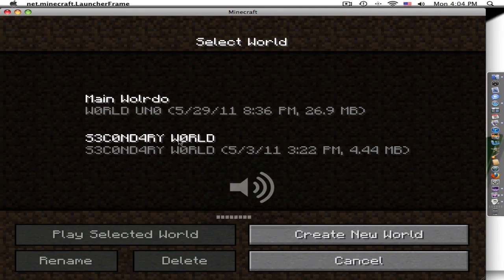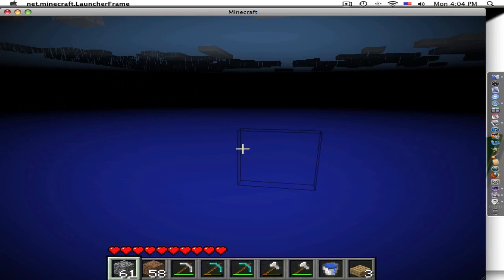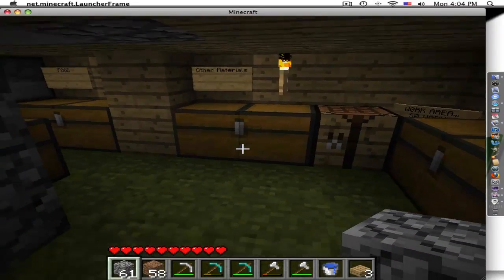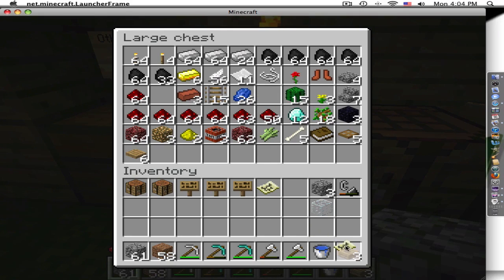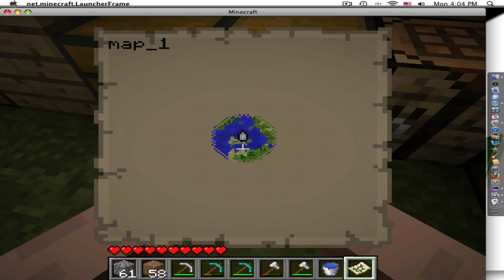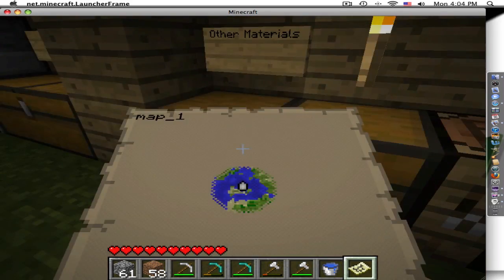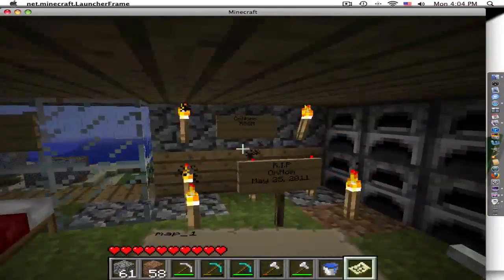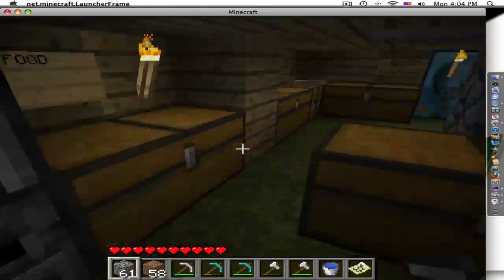Minecraft Tutorials-How to make a Map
Your gunna need about 9 pieces of bamboo. Enjoy the tut leave an awnser in the comments if you know how to mark where your house is on the map. Becuase i find it pretty useless then.